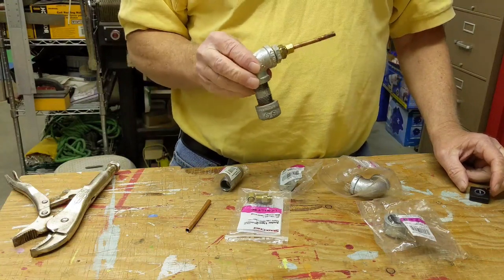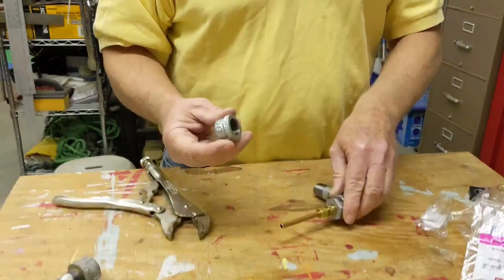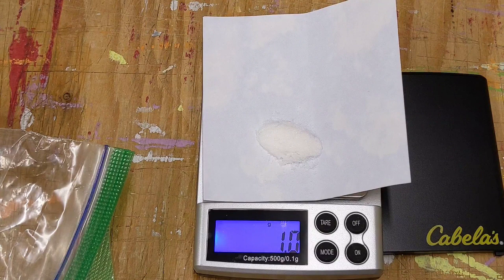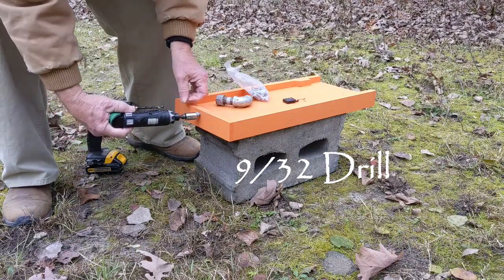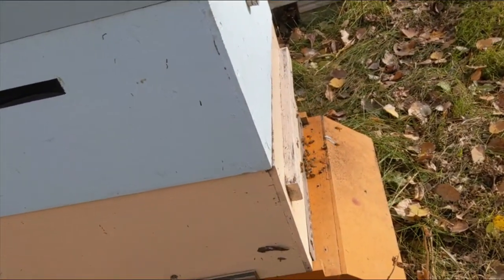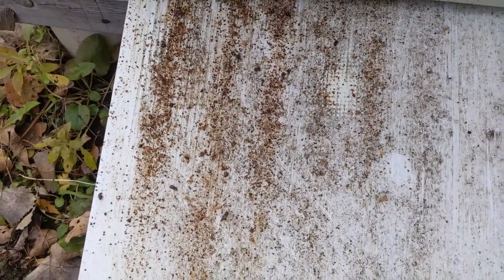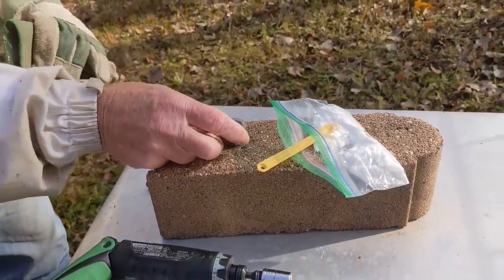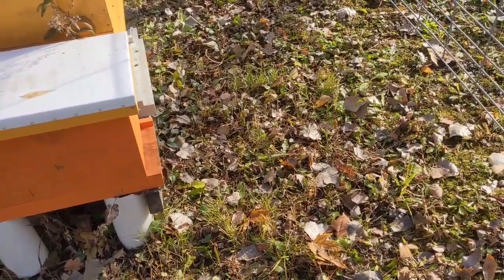Homemade oxalic acid vaporizer for mite treatment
Homemade oxalic acid vaporizer for mite treatment from the back of beehive. The bees are much calmer when treatment is from the rear of the hive. Check the hive condition before treatment. High mite population can cause the bees to abscond. You don’t want to treat an empty hive.

Don't over treat!

Use black iron, copper or stainless steel for the pipe and cap (or the entire device); do not use galvanized steel.
Use propane, the lower heat will create a longer evaporation and less toxic gas.
Don't over heat, gradual heat is better.

Preheat the outside of pipe to prevent condensation before heating the cap.

Thank you for all your comments and suggestions. Let’s take the bit out of mites!

Safety First
Wear an approved Respirator
Wear gloves
Bucket of Water
Check the wind direction and stay upwind

MissBeeHavenMN.com